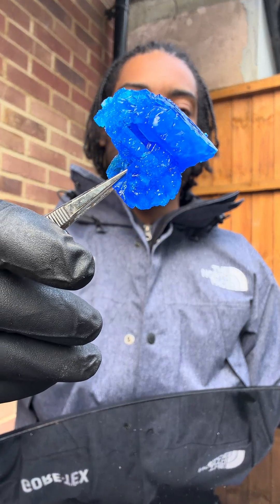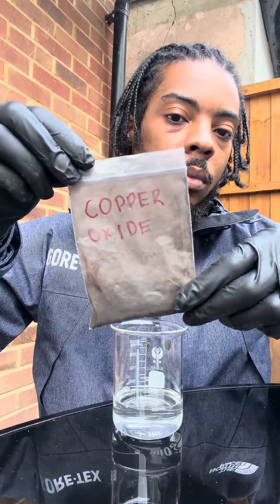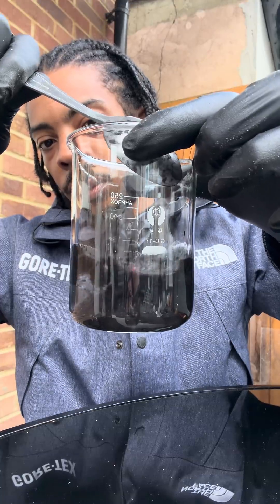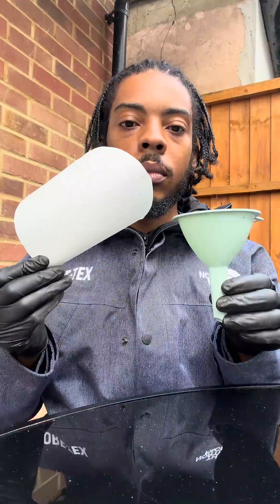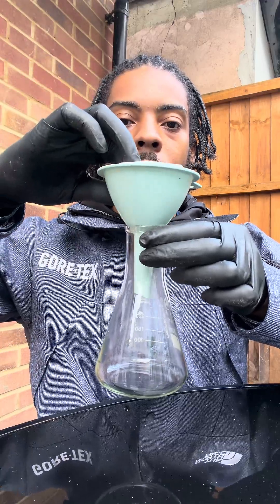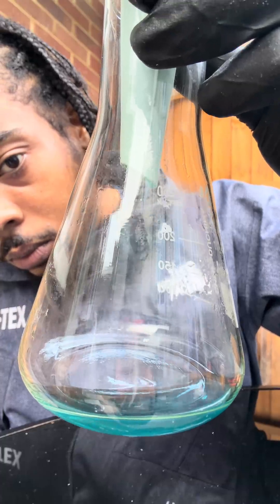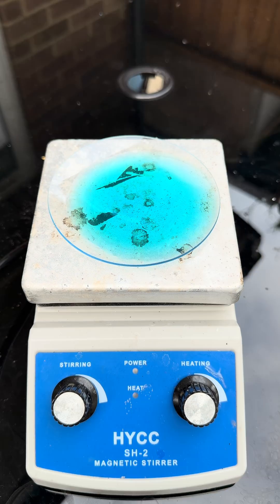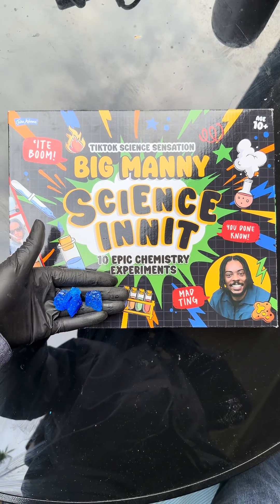Making copper sulfate crystals 💎